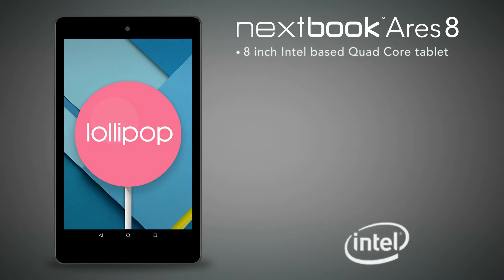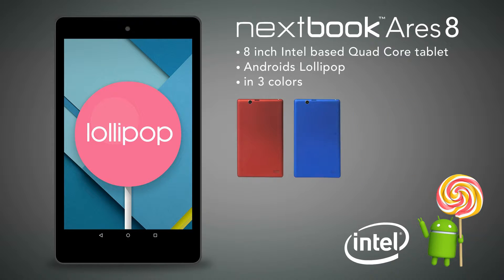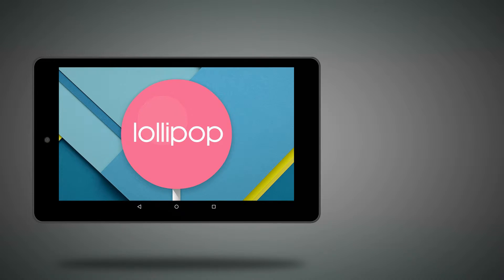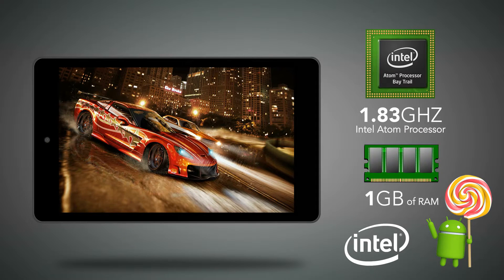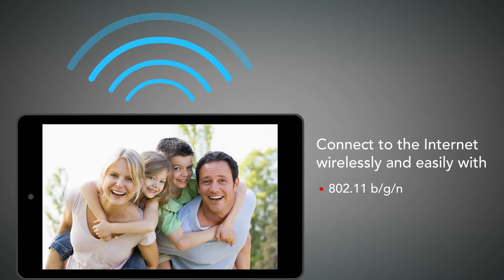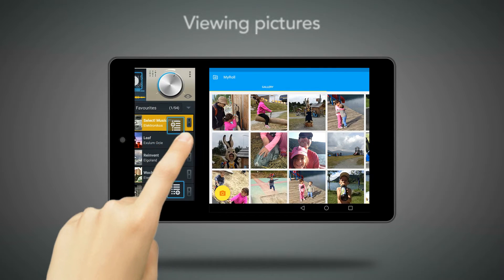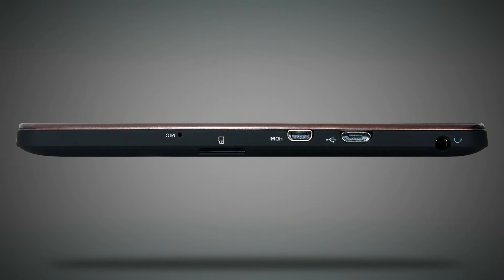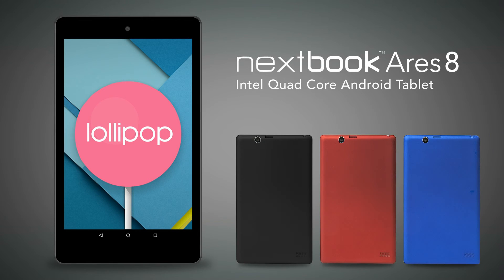Best thing ever